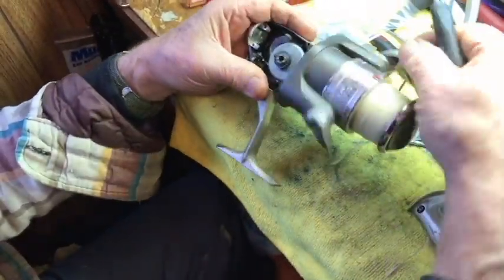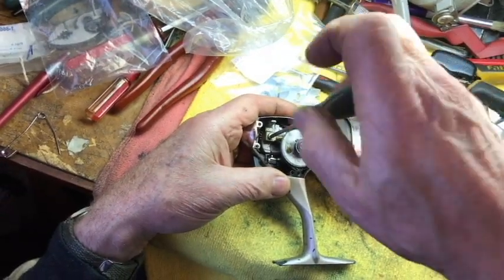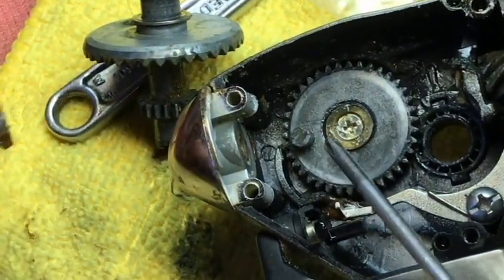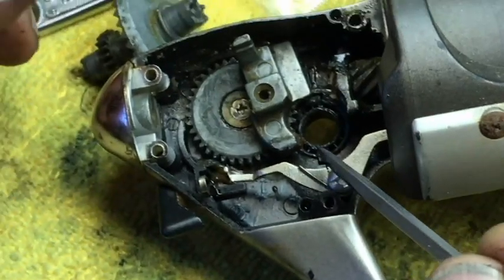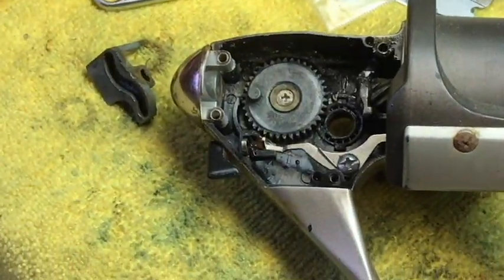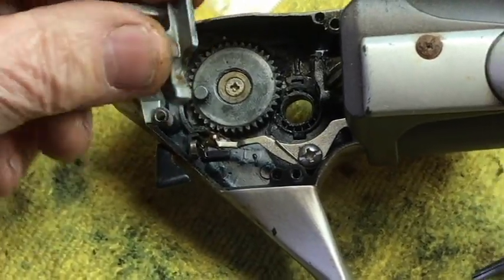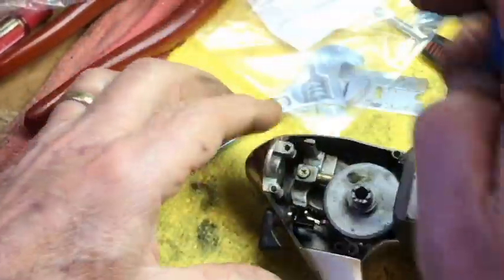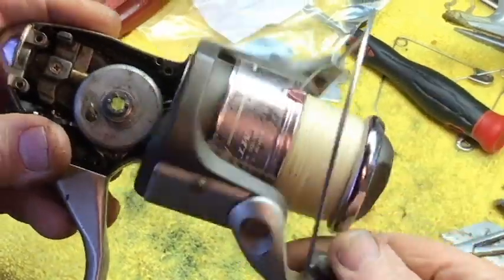Spinning Reel Repair Spool Will Not Go Up and Down Oscillating Gear